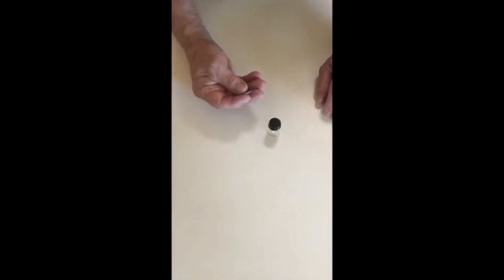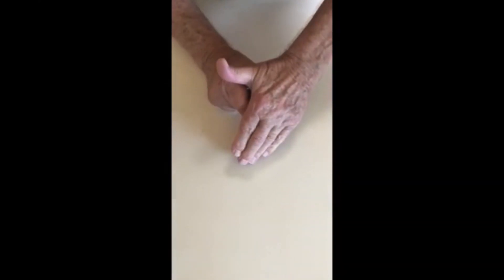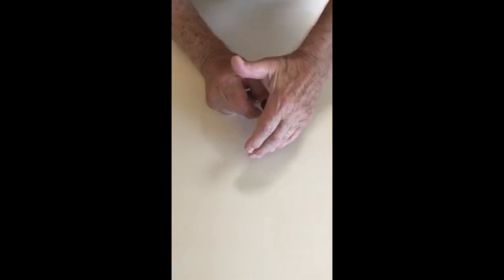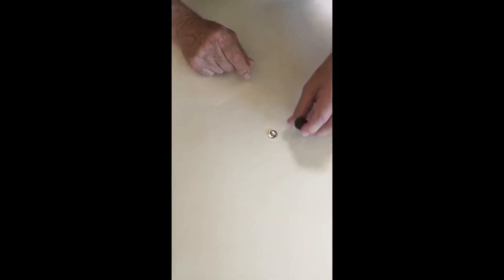Impossible Coin in Mini Bottle by Dick Barry / SEO MAGIC